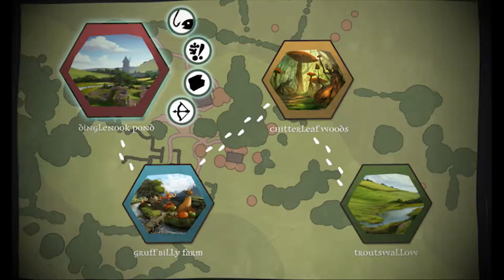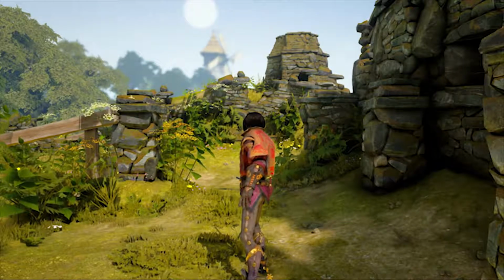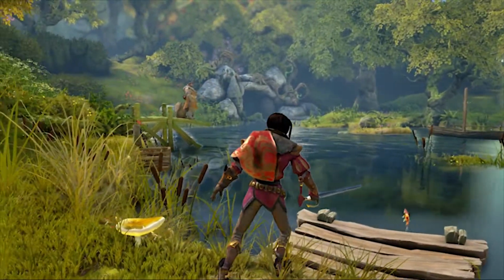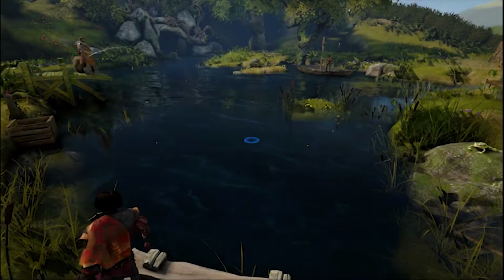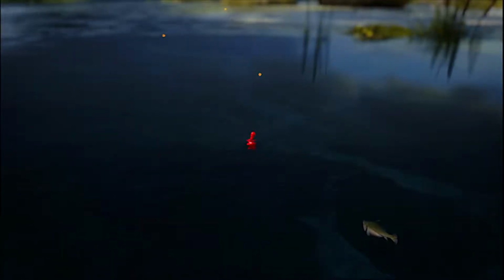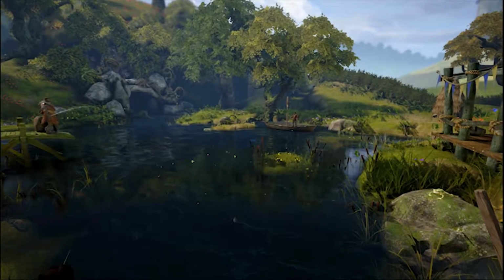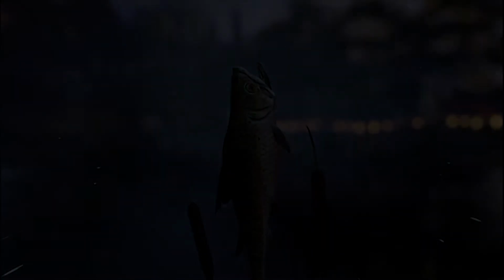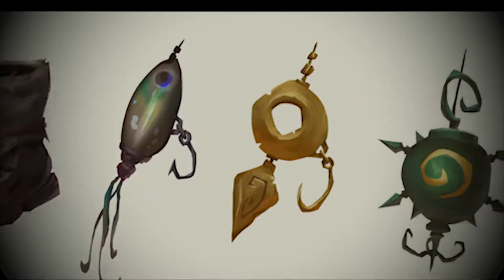Fable Legends Fishing Concept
This is a Lionhead Studios Creative Day project from 2014 that featured fishing prototype designs for Fable Legends.